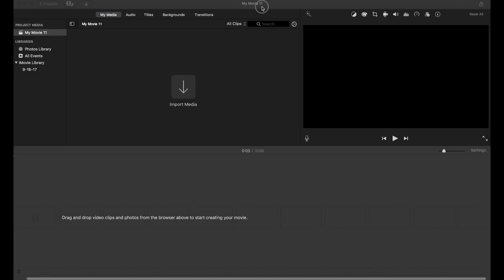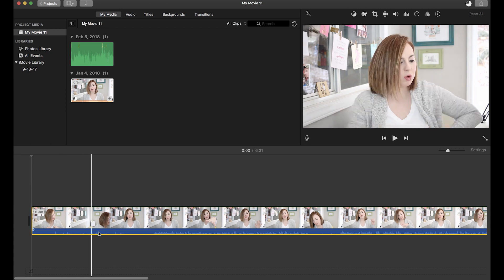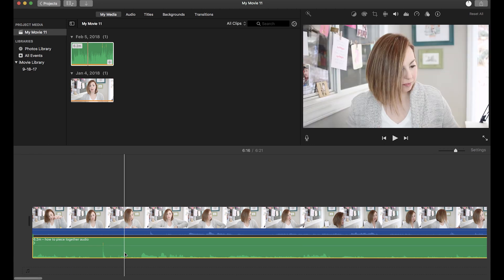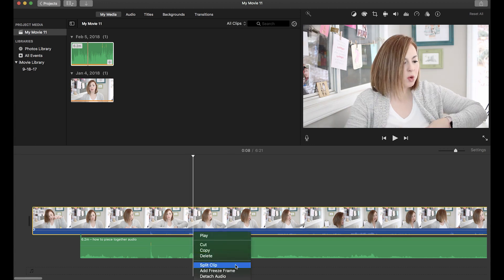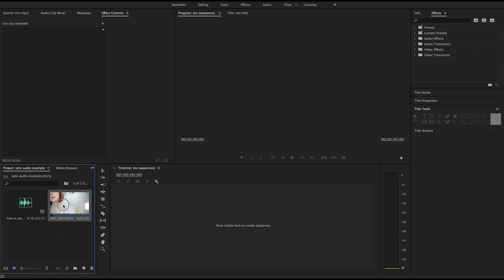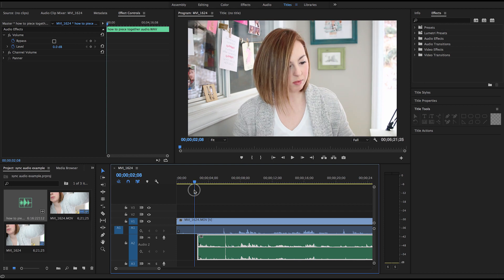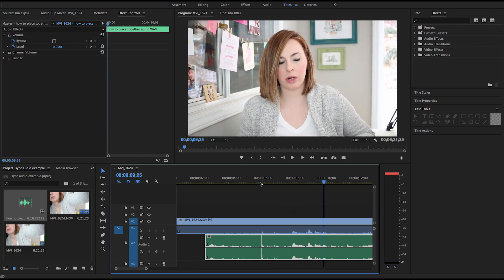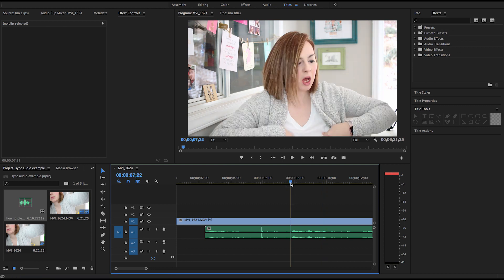How to Sync Audio to Video in iMovie and Premiere Pro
Sometimes it's best to record your audio on a different device than your video for so many reasons but the next obviously question is how do you sync the audio to the video when you do that?

I'm sharing my secrets and telling you how to sync audio to video in iMovie and Premiere Pro.